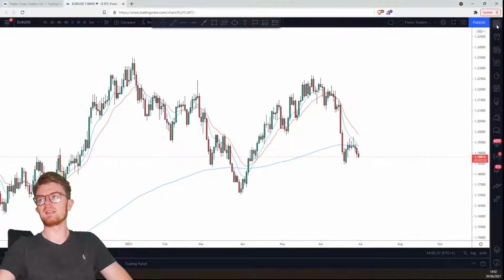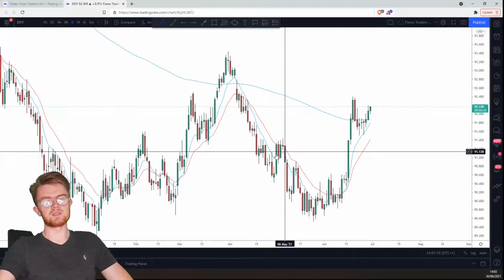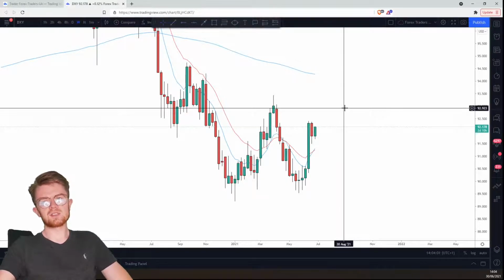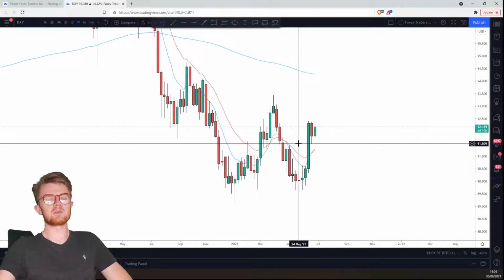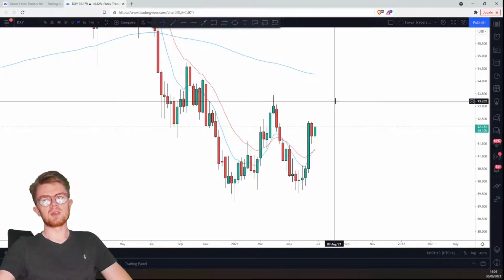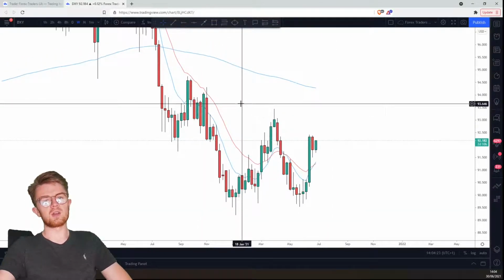UNDERSTANDING DXY- TECHNICAL STRATEGY- FOREX TRADERS UK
Understanding DXY is a major fundamental requirement for all forex traders. Read our blog to learn about the dollar index.